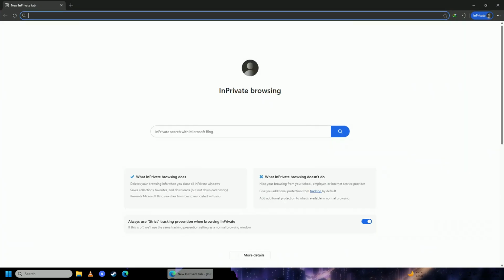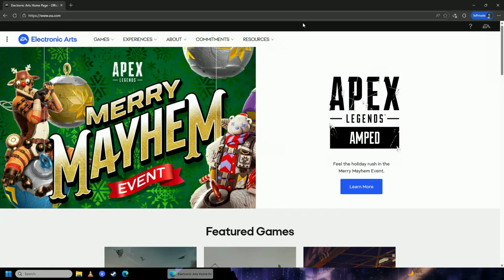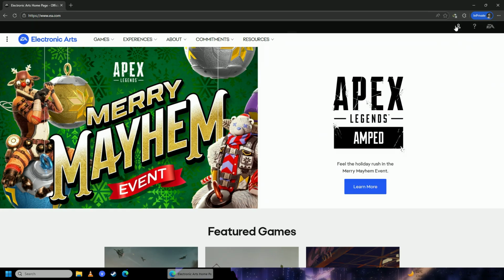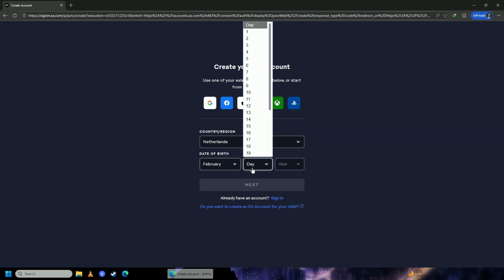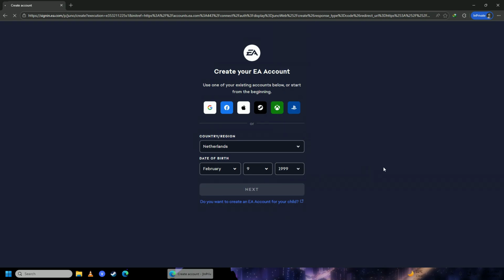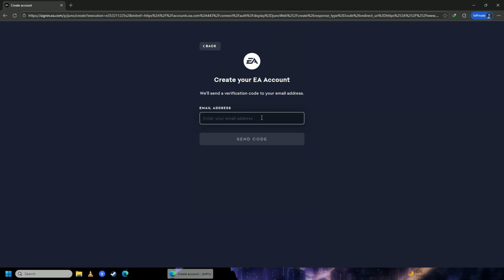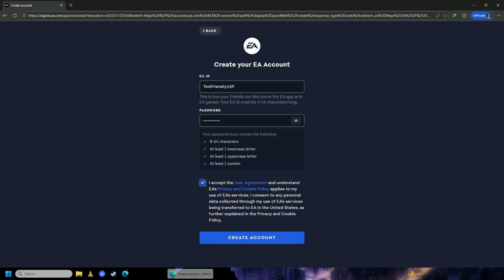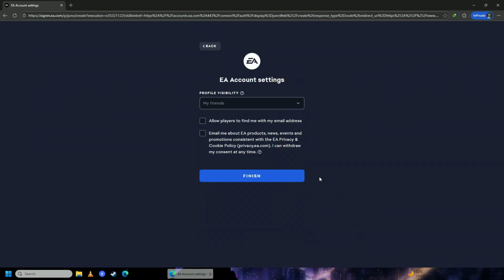How to Create EA Account (2026 METHOD)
Creating an EA Account is essential to play games like Battlefield, Apex Legends, and Madden. This 2026 guide walks you through the official sign-up process on the EA website or app, including tips for verification and linking platforms.

*Creating an EA Account in 2026.*
*Solving EA website sign-up page errors.*
*Linking your EA Account to PlayStation, Xbox, or Steam.*
*Completing email verification step.*
*Setting up security questions and login verification.*

First, visit the official EA Account registration page. Click *Create an Account*. Use an email you actively access.

Check your email inbox for a verification message from EA and click the link to confirm your address. This step is mandatory. After verifying, you can log in to your new EA Account.

Next, link your gaming platforms. In your account settings, go to *Connections* to link your PlayStation Network, Xbox Live, or Steam accounts. This is required for cross-progression and playing EA games on consoles or PC. Set up security questions and consider enabling login verification for extra security. Follow these steps to complete your EA Account setup.

- TutoVersity